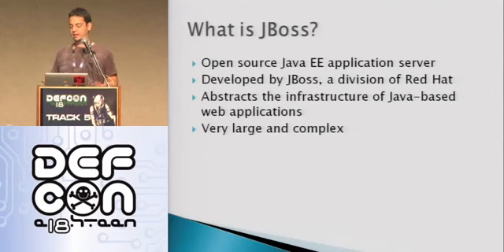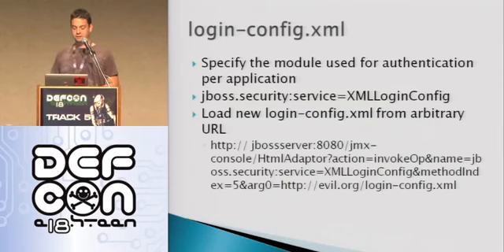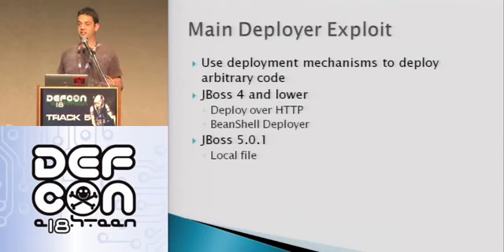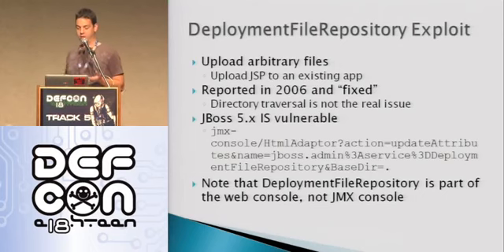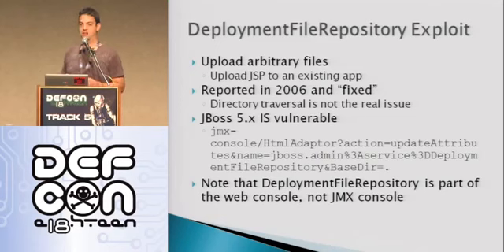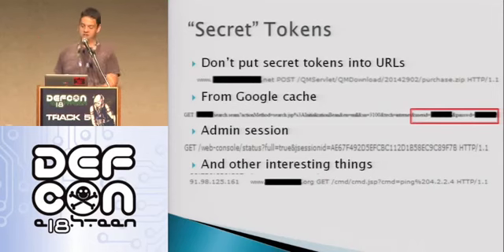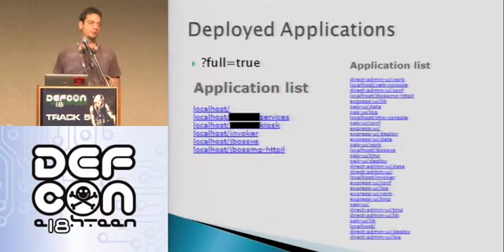DEFCON 18: Like a Boss Attacking JBoss